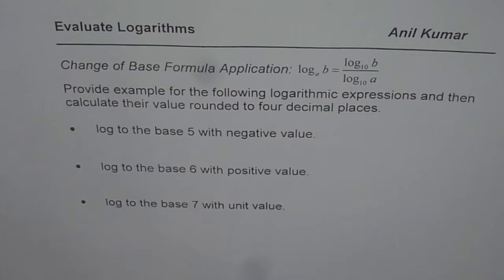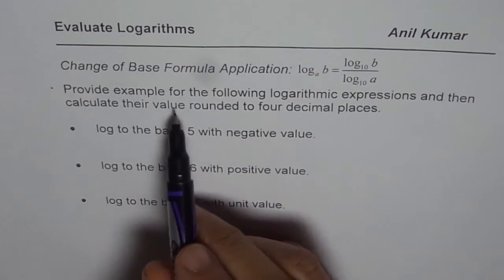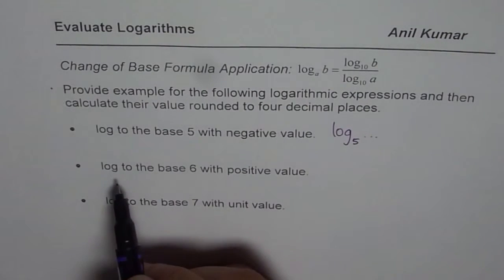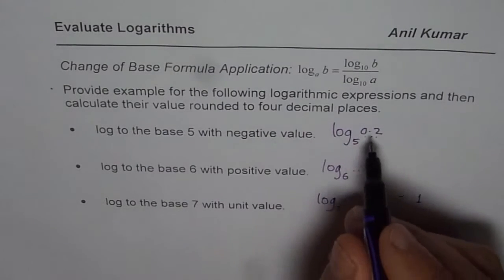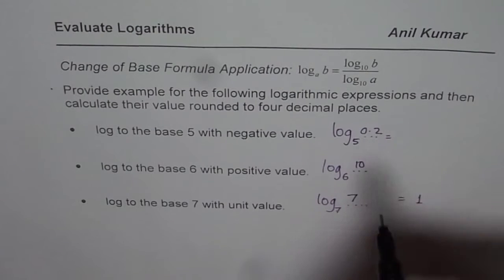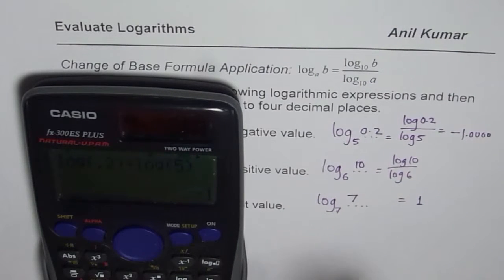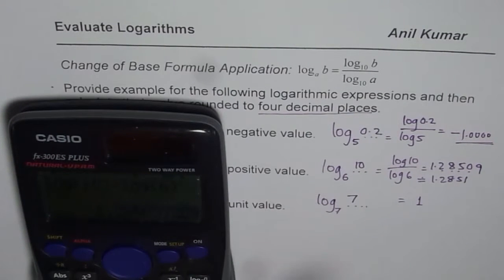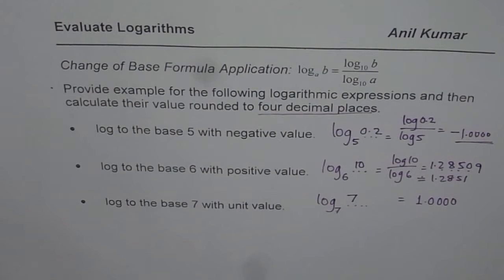Apply Change of Base Formula To Evaluate Logaritms For Positive Negative Expressions